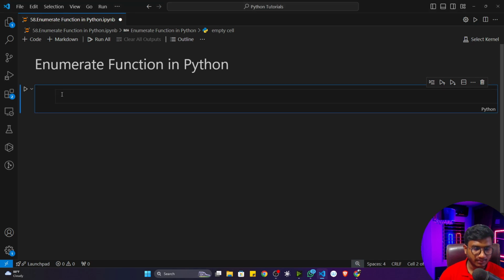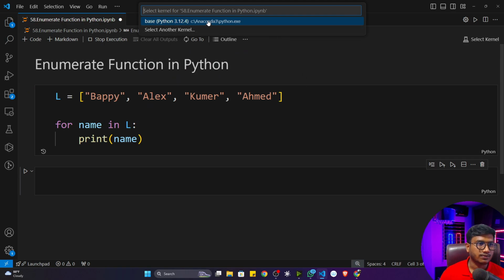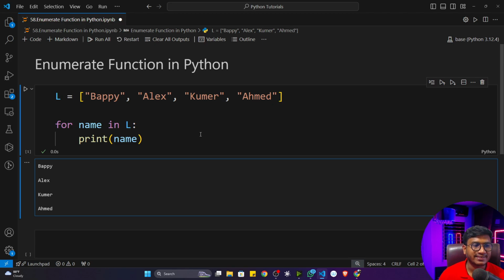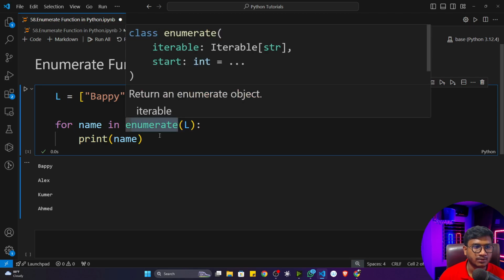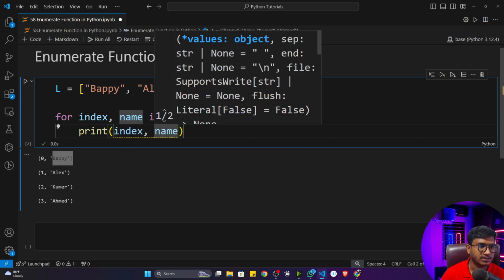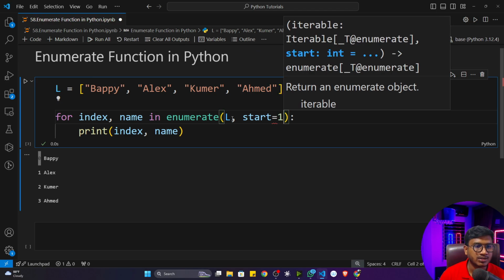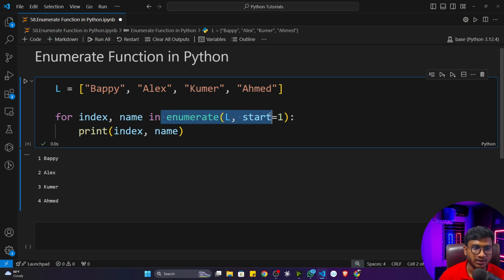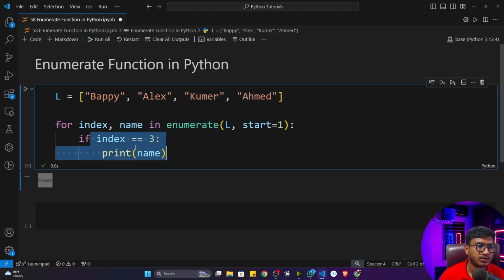Enumerate Function in Python | The Complete Python Course | Basic to Advance | Python Tutorial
Welcome back, tech enthusiasts! In this exciting step-by-step guide, we're diving into the powerful Python function, enumerate. Unlock Python's full potential as we master the enumerate function, perfect for managing indexes in your code. Through this well-structured and easy-to-understand tutorial, I’ll lead you through practical examples, making it beginner-friendly and accessible for everyone interested in TechnologyEducation and AiForBeginners.

Whether you're aiming to master AI or just starting your journey in programming, this video is packed with educational value and practical skills. You'll learn how to effortlessly handle lists and indexes, an essential skill for AiProjectImplementation and anyone considering a CareerSwitchTechnology. Join our growing community of AI enthusiasts as we explore programming basics together.

Share the knowledge with friends and family, and let's build a supportive community of aspiring AI experts!

CHAPTERS:
00:00 - Introduction
00:13 - Problem with Traditional For Loop
01:09 - Using Enumerate Function in Python
02:14 - Changing Start Index of Enumerate
02:55 - Utilizing Index Value in For Loop
03:29 - Outro